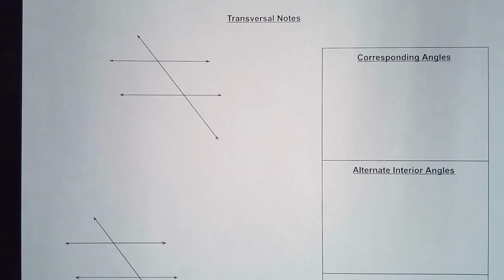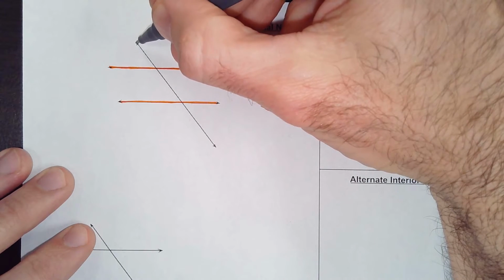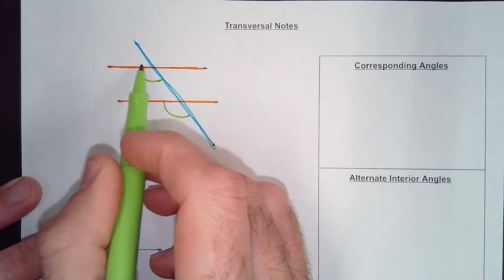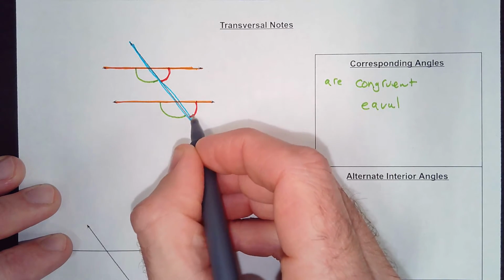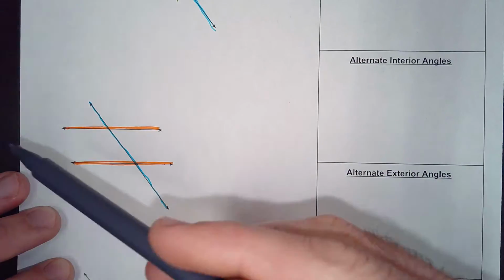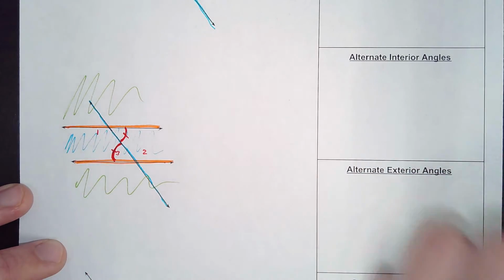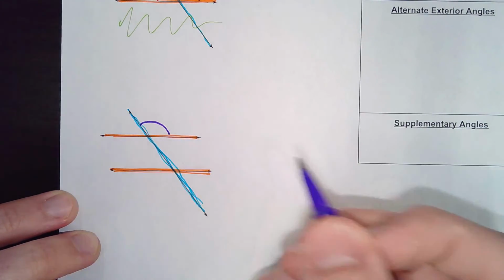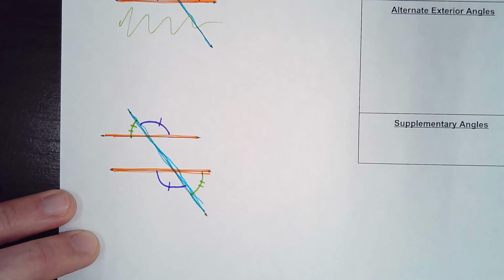Transversals | Corresponding Angles | Alternate Interior Angles | Alternate Exterior Angles | 7.2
Transversals | Corresponding Angles | Alternate Interior Angles | Alternate Exterior Angles | 7.2 | 8th Grade Math